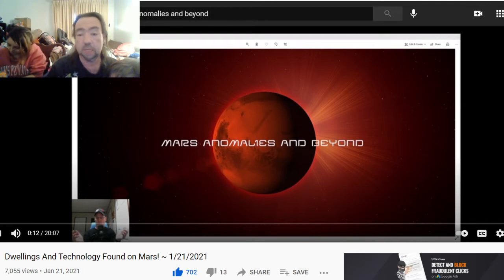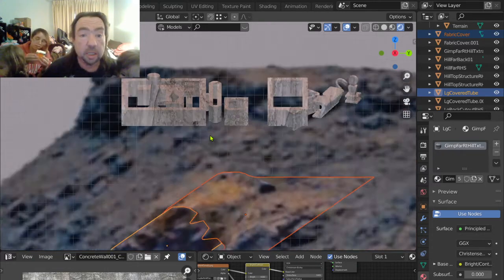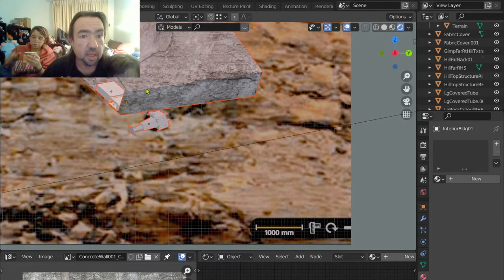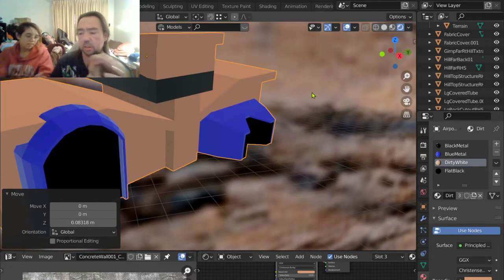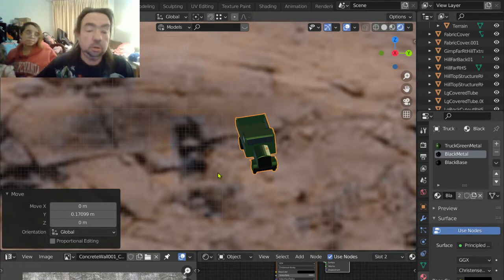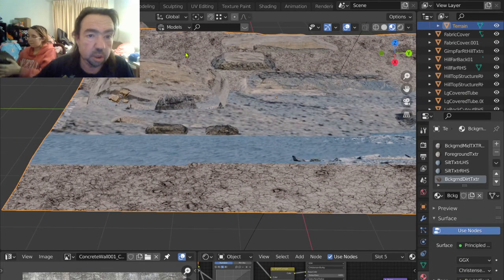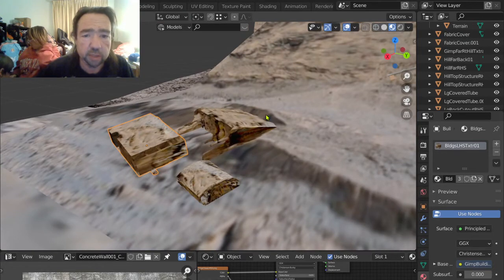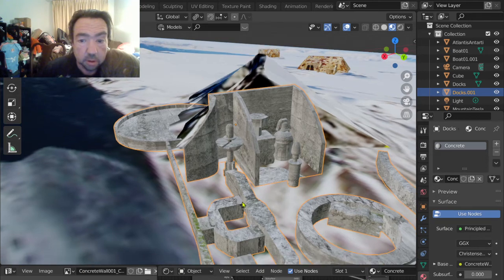Large Industrial Civilization Found on MSL 2967 (Complete Video)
What an amazing Gigapan by Neville Thompson! We made 3d models of the incredible finds by Chris Marony from Mars Anomalies and Beyond (along with some of our own finds). This looks very much like an industrial area, complete with buildings, roadways, bridges, and vehicles. Thank you for your diligent effort in getting these images out to the public. And a huge congratulations to NASA and all the various team members for the successful landing of the Perseverance Rover with the Ingenuity Copter in the Jezero Crater region of Mars today. It was spectacular to watch the "7 minutes of terror" as it unfolded. A job well done! I can't wait for the first good images to come back from this new rover.

Dwellings And Technology Found on Mars! ~ 1/21/2021

Sarah Michel Antarctica Page
The Censoring of Antarctica Part I